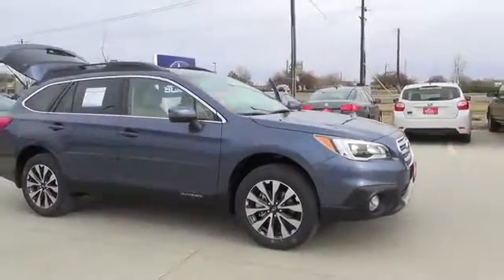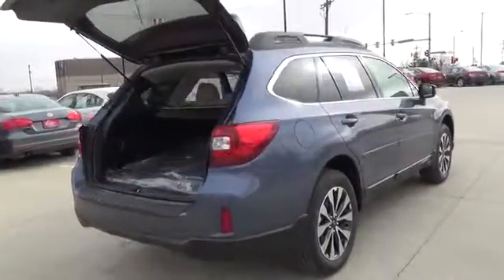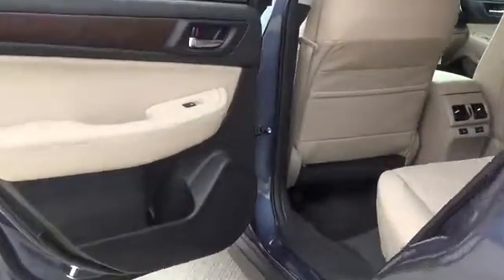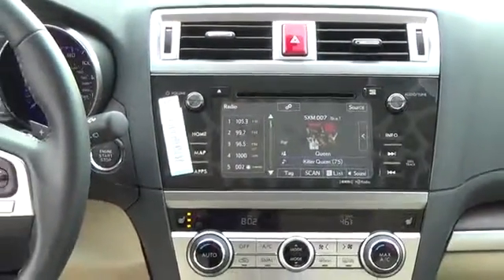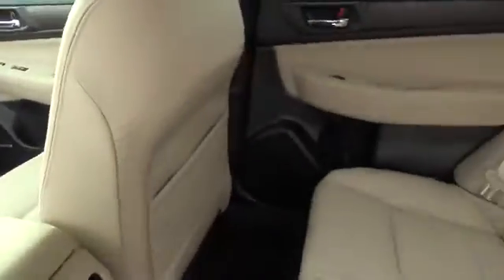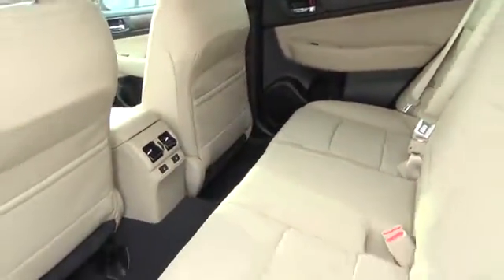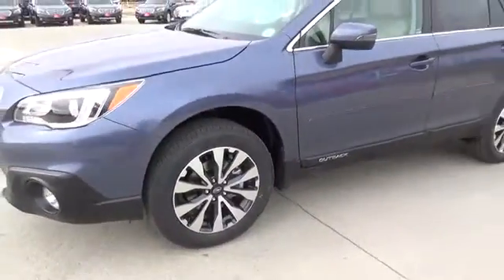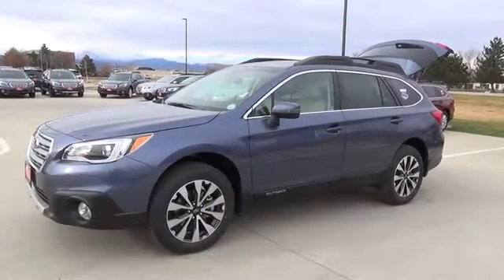2017 Subaru Outback Longmont CO H3298151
Valley Subaru
1045 Ken Pratt Blvd